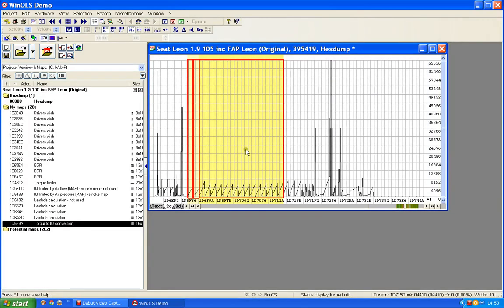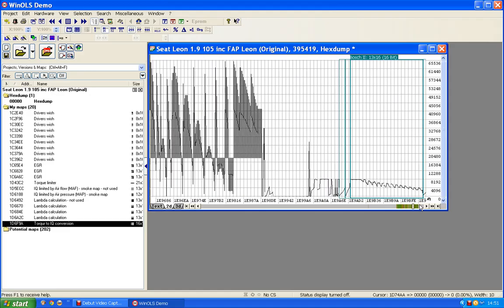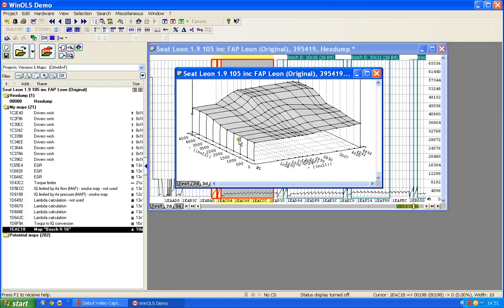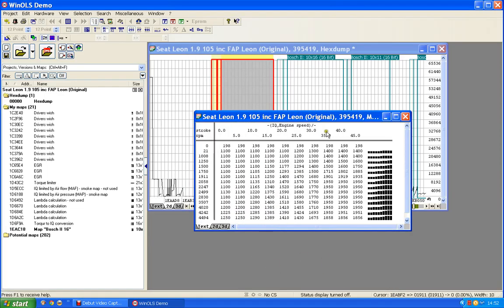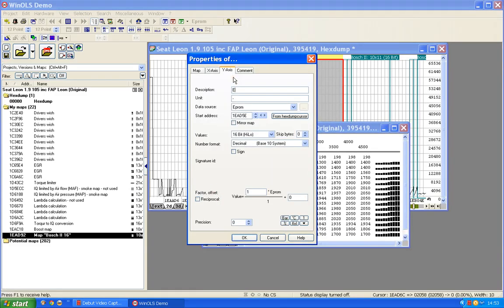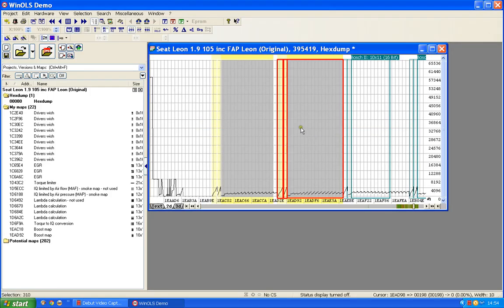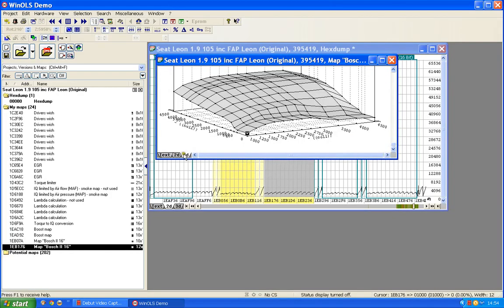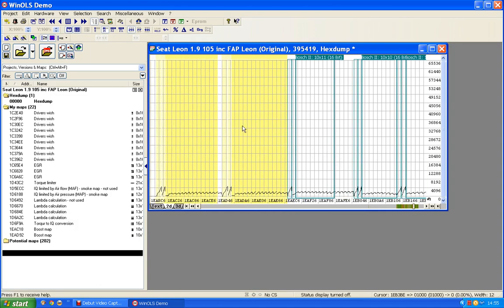208 Finding edc16 maps 8 Boost map